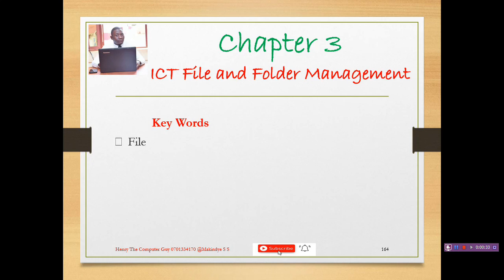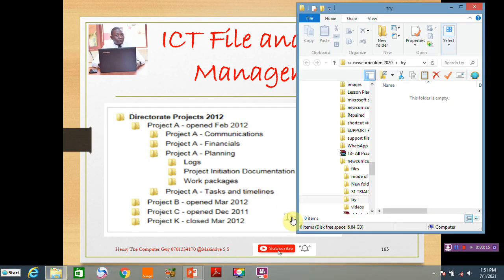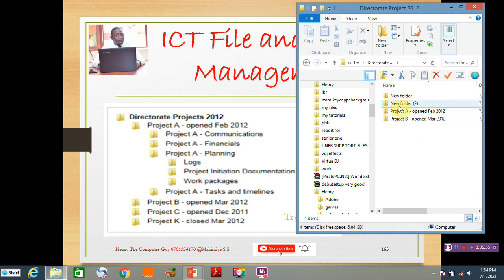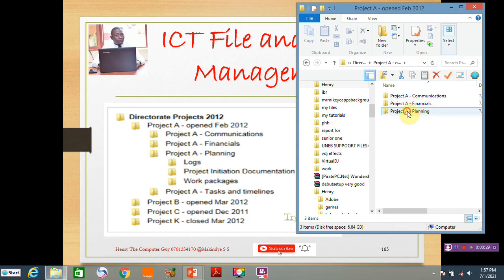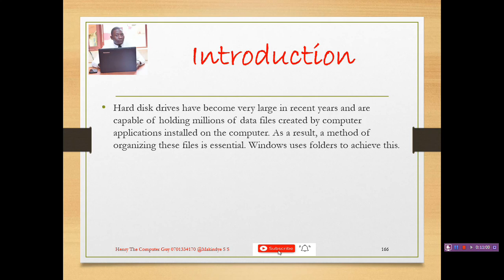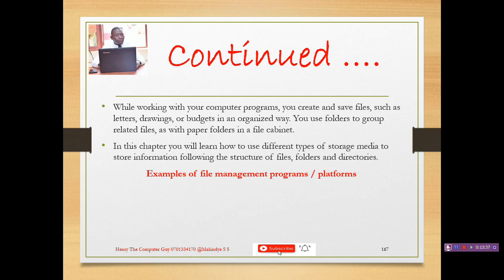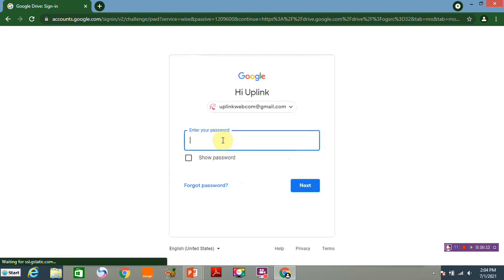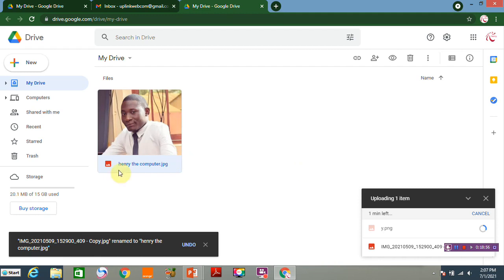NC Senior One Lesson 38 ICT file and folder management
ICT New Curriculum 2020 ICT file and folder management